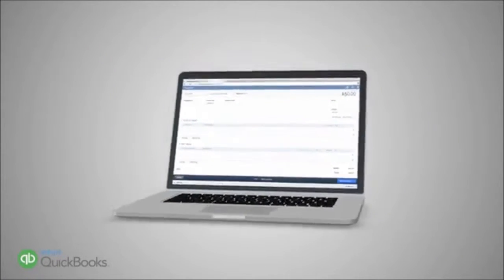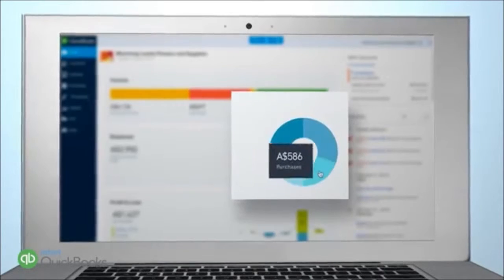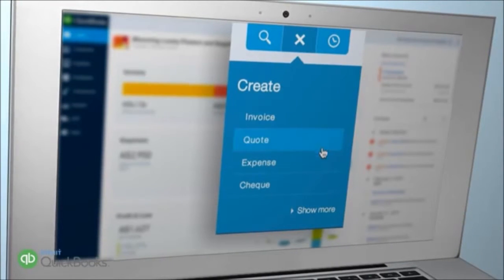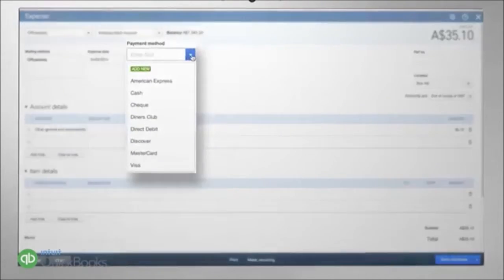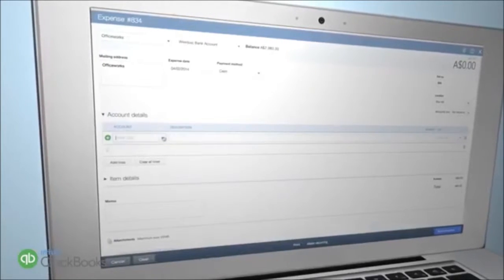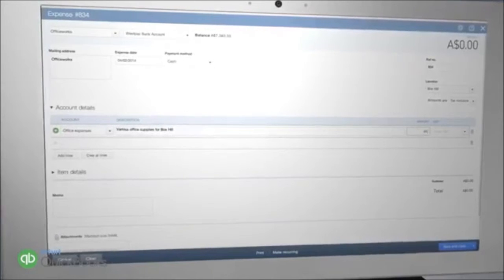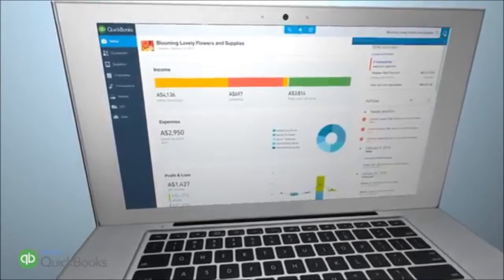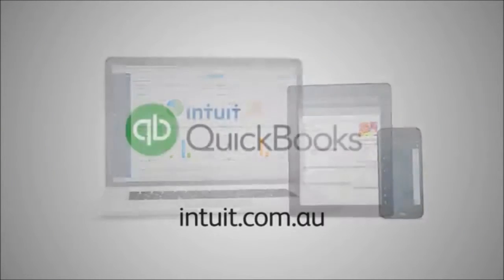Grrace Accountants CPA - QuickBooks Recording An Expense.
How to record an expense in QuickBooks Online.

Keeping track of your business expenses, even when you're on the go, is easy using Intuit Quickbooks Online.

On your computer or mobile device, you can track and manage your expenses -- and stay on top of your business -- wherever you are. or call .

Grrace Accountants located in sunny Port Macquarie NSW Australia. Greg Race heads the team, ready to assist you building your business in a real practical way with innovative online tools.

for the latest news that is important for running a successful business.

Grrace Accountants are registered Intuit ProAdvisors and authorised to use the Intuit QuickBooks videos like the one you are watching.